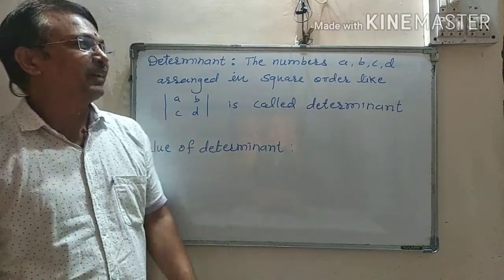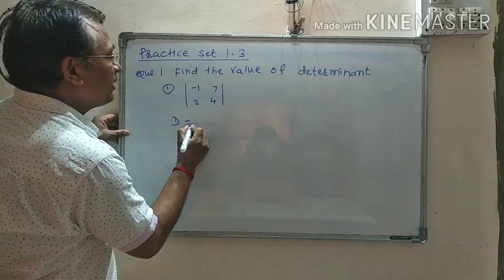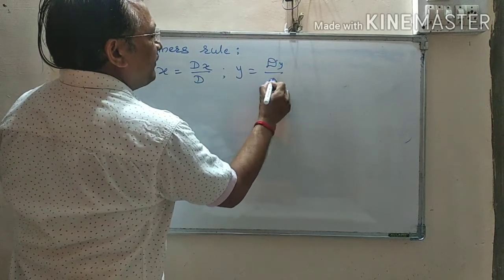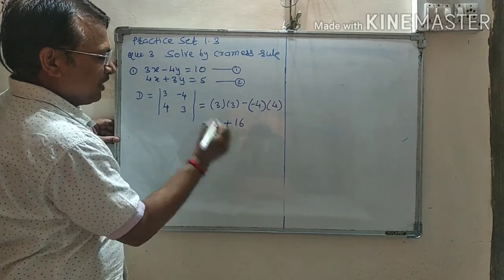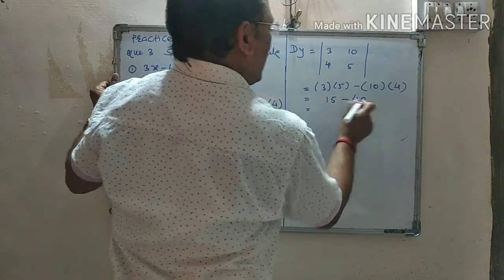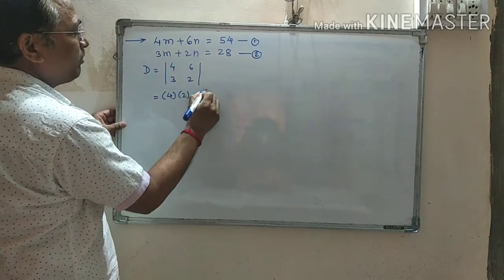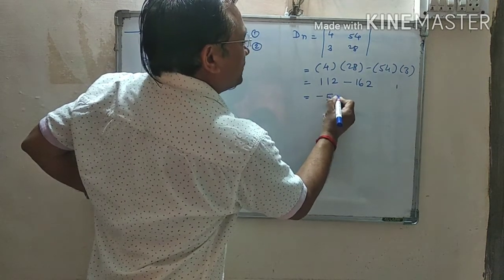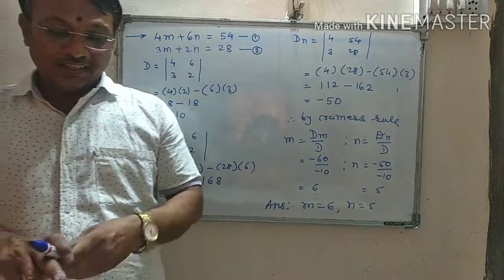Simultaneous eq by Cramers Rule , Class 10 part 2